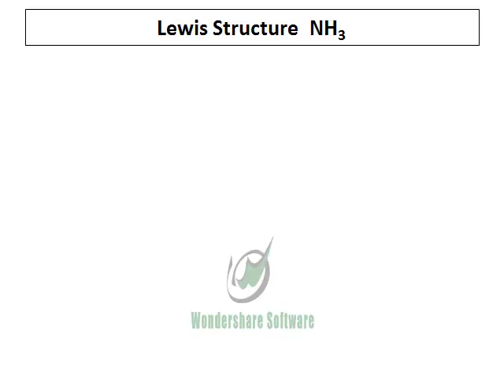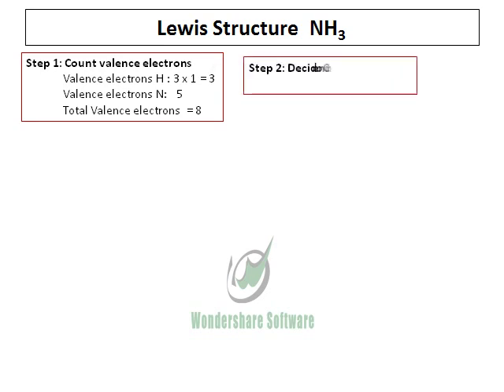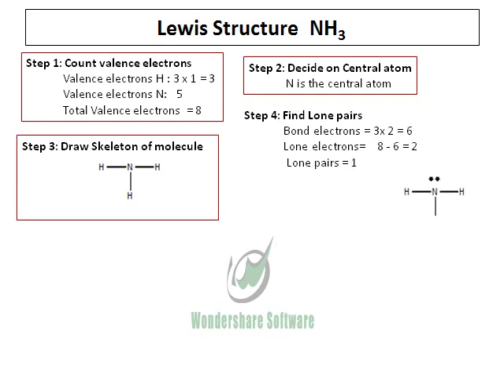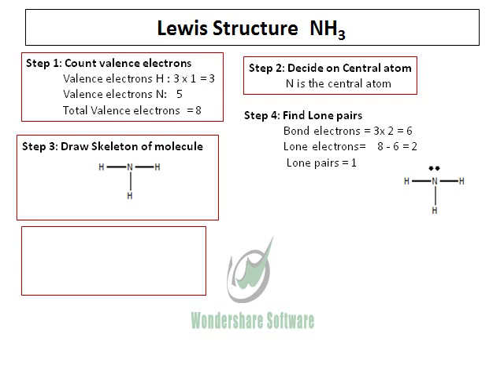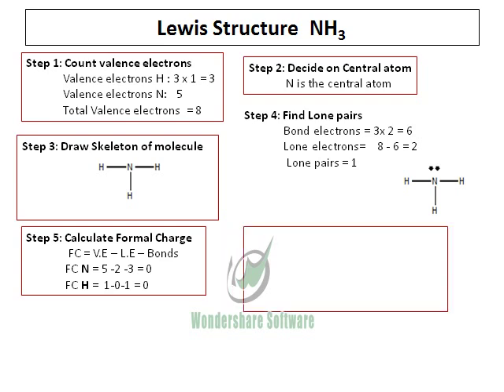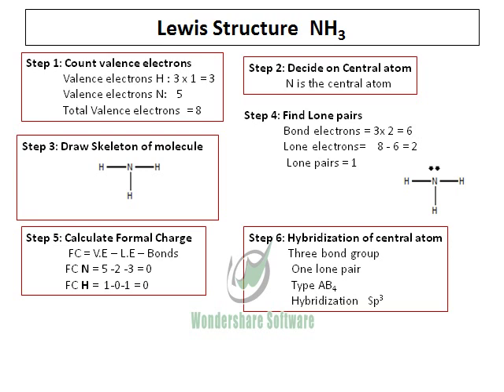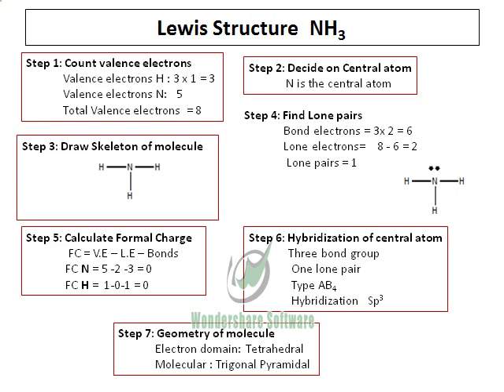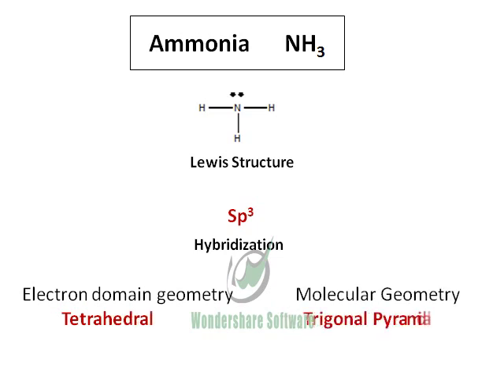Lewis Structures NH3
Lewis Structure Ammonia NH3.